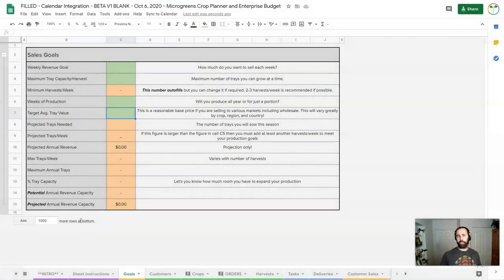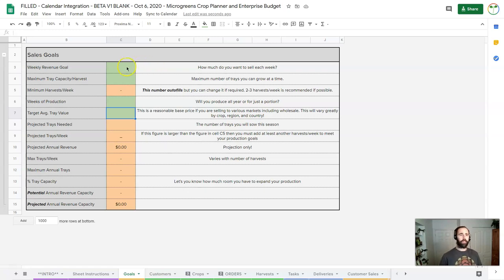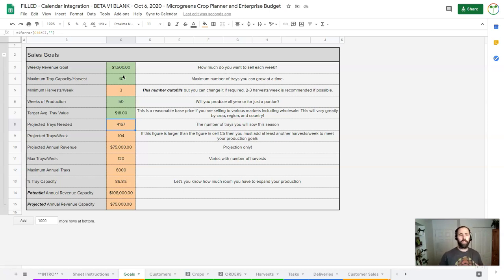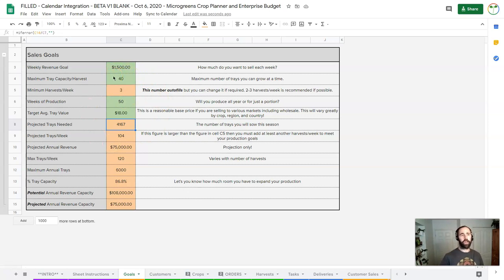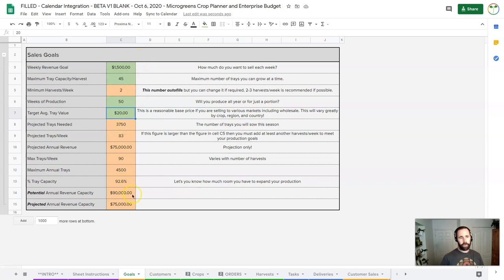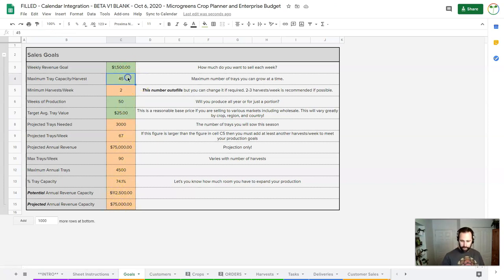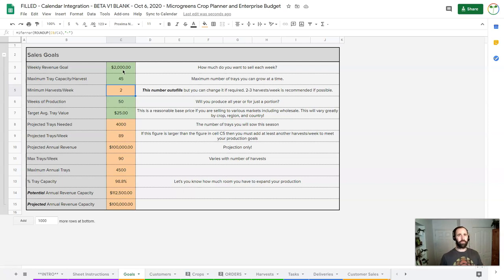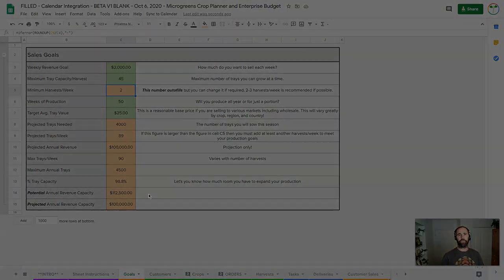Microgreens Crop Planner 2.0 Tutorials: Sales Goals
Welcome to version 2.0 of the Microgreens Crop and Financial Planning Spreadsheet!